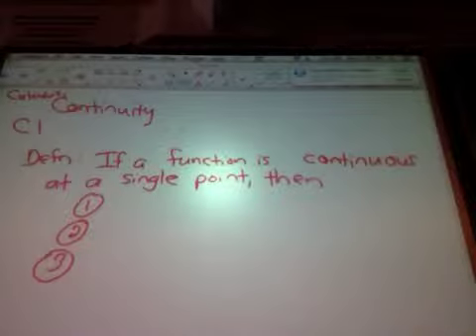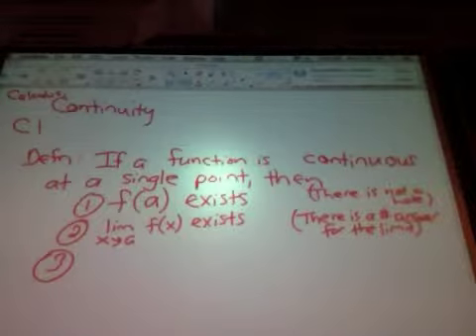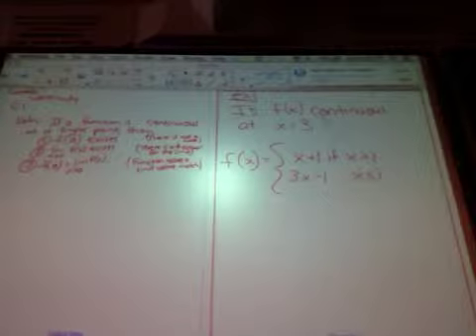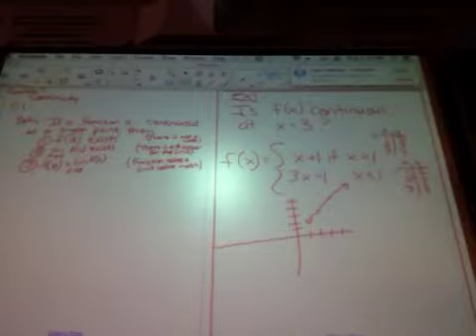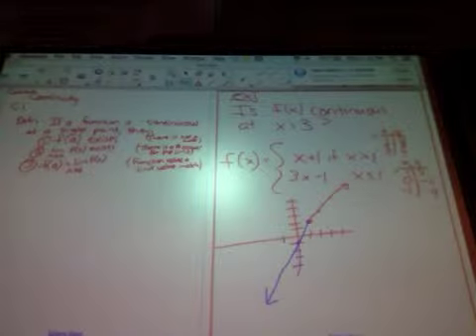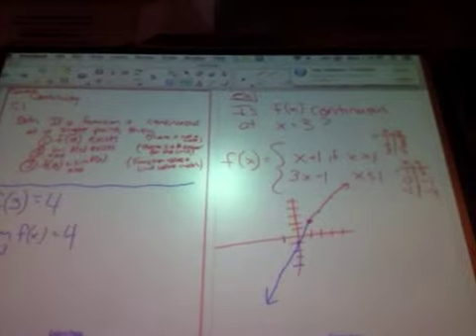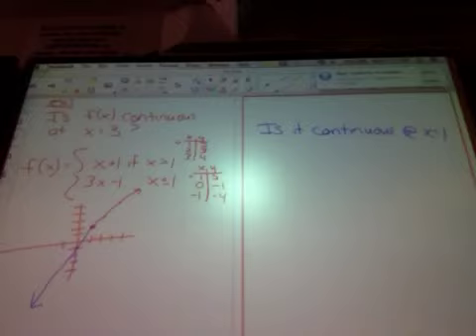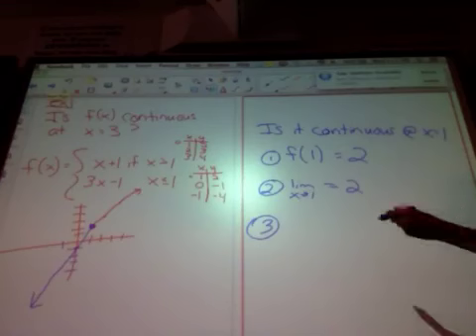Calculus, continuity part 1